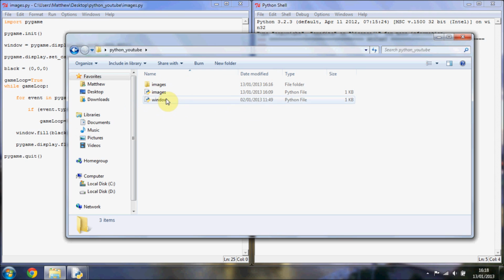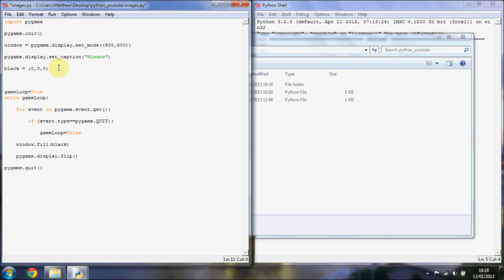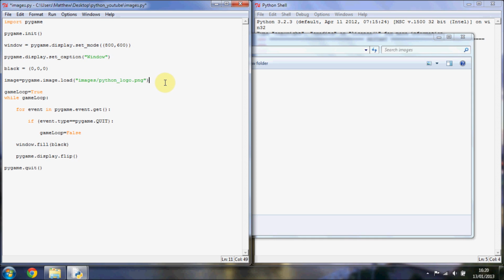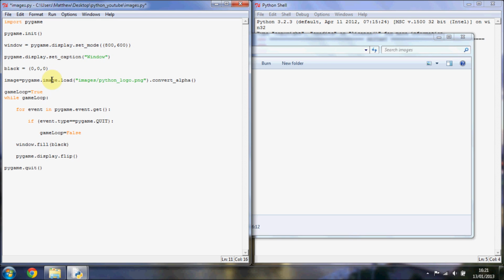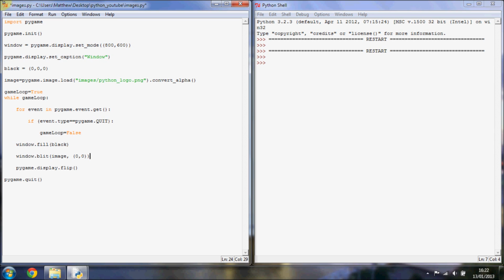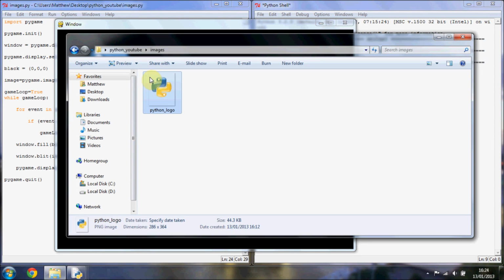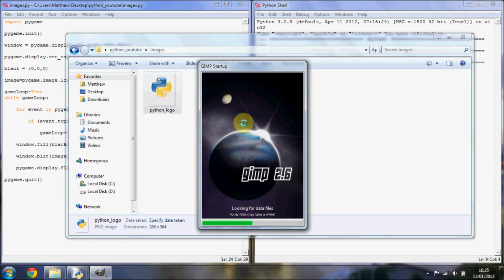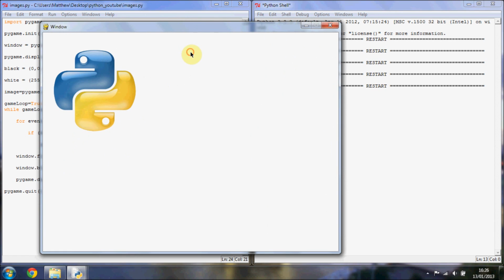Python / Pygame Tutorial 4 - Images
In this video I show you how to load and use images for your games.

Code:

import pygame

pygame.init()

window = pygame.display.set_mode((800,600))

pygame.display.set_caption("Window")

black = (0,0,0)

white = (255,255,255)

image=pygame.image.load("images/python_logo.png").convert_alpha()

gameLoop=True
while gameLoop:

    for event in pygame.event.get():

        if (event.type==pygame.QUIT):

            gameLoop=False

    window.fill(white)

    window.blit(image, (0,0))

    pygame.display.flip()

pygame.quit()